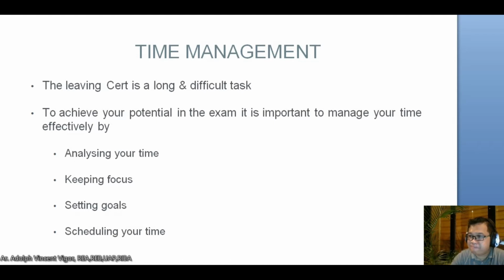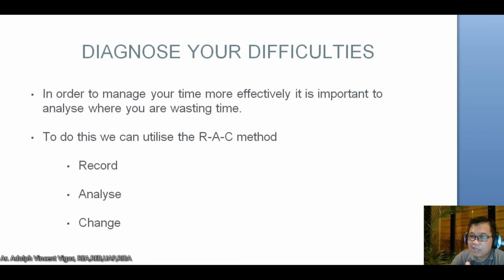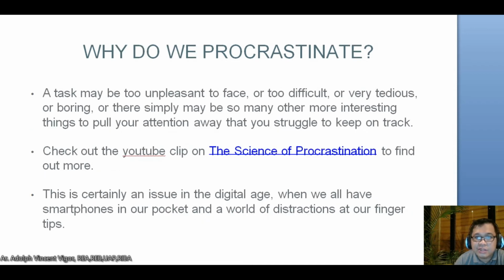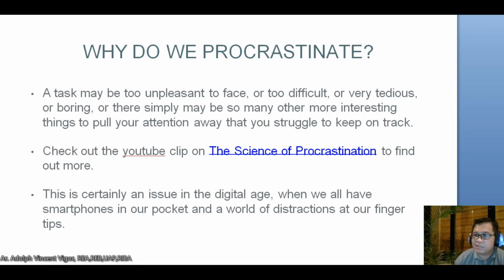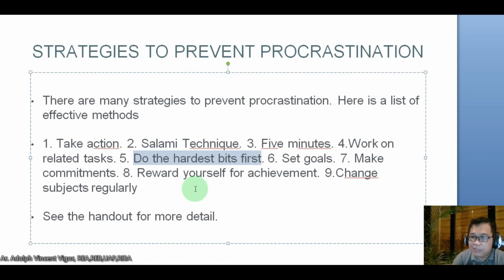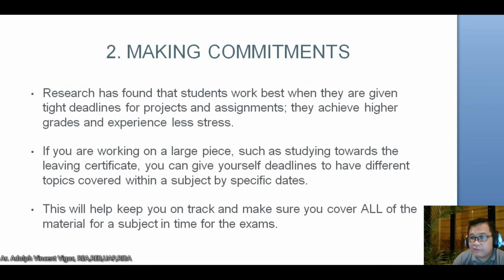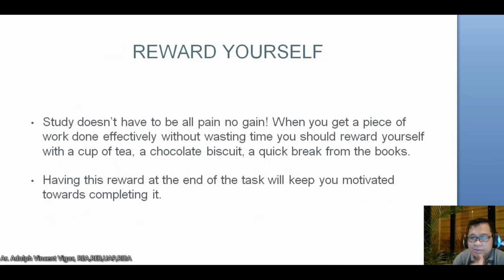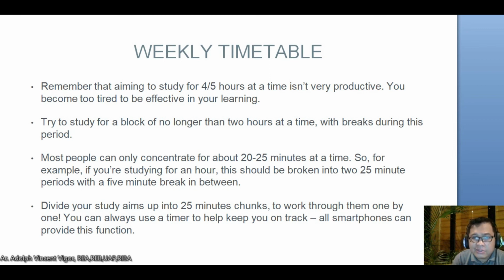Week 8 Time Management Lecture for the Midterms